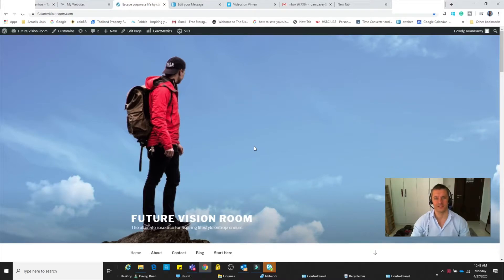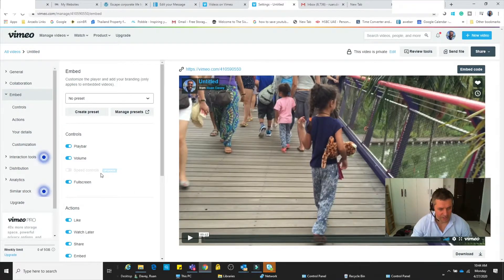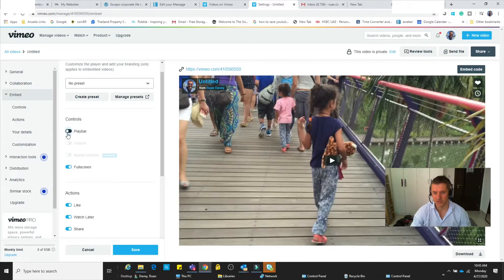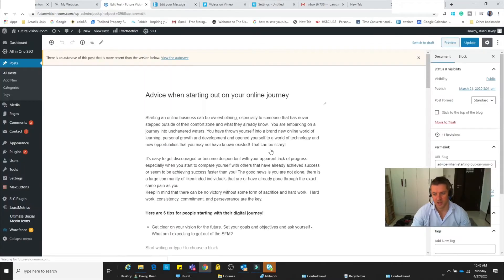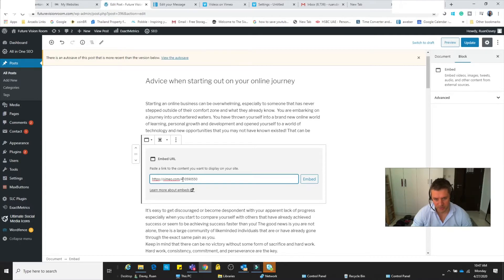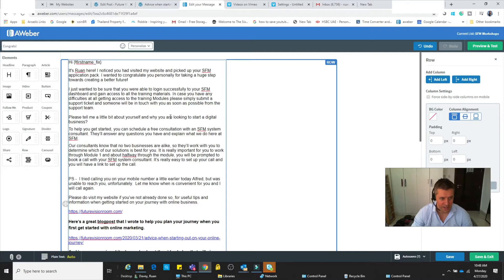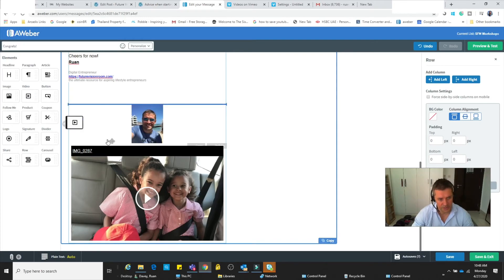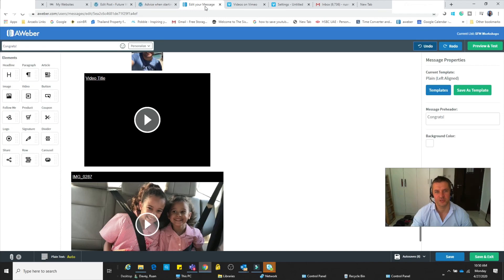Tutorial - how to embed a video into your website or email broadcast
Learn how to embed a video into your website, your blogpost or your Aweber email broadcast